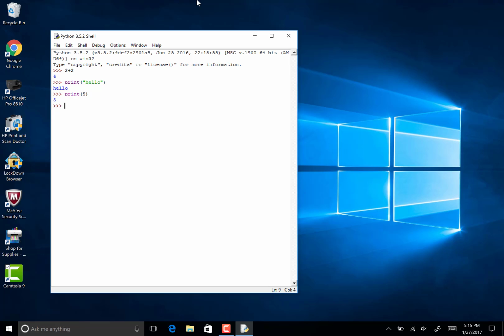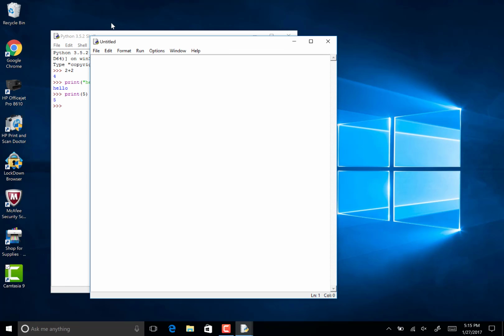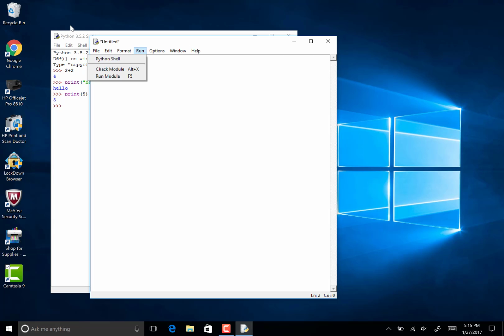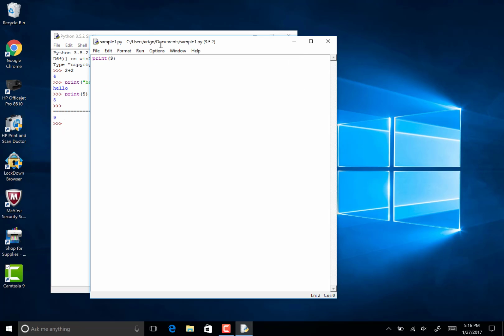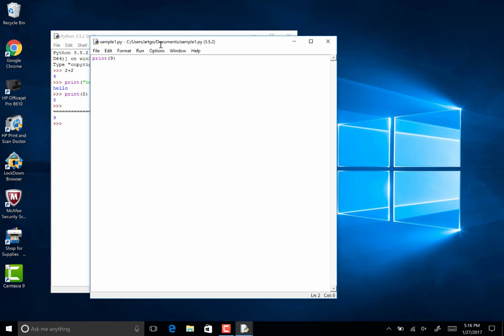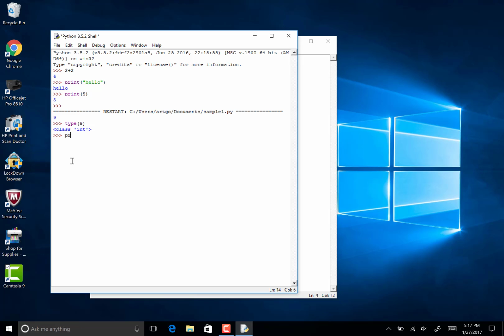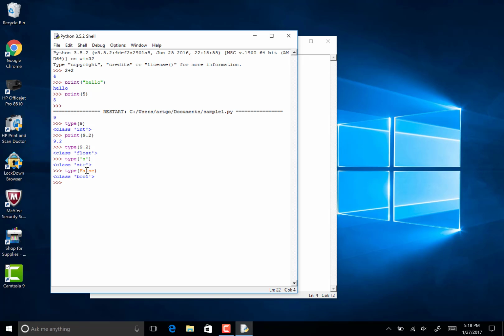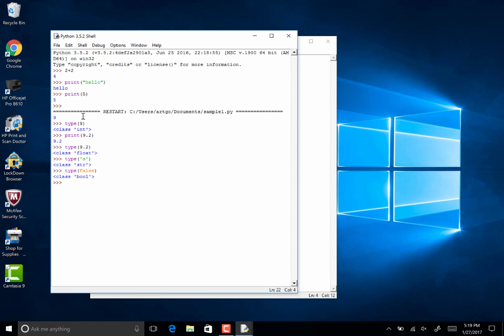01 Using Python IDLE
Overview of creating Python statements and scripts in the IDLE tools.